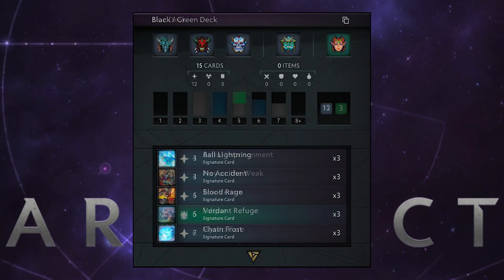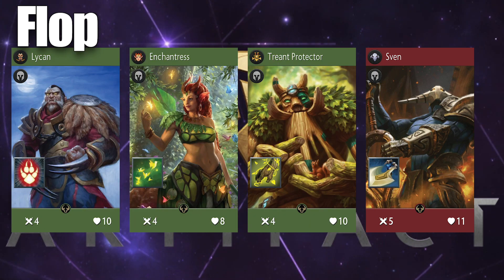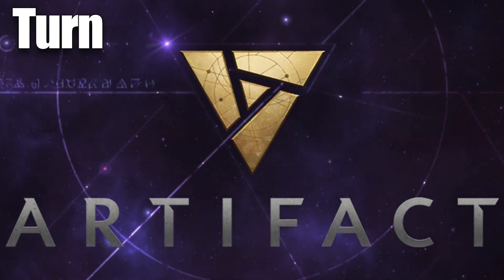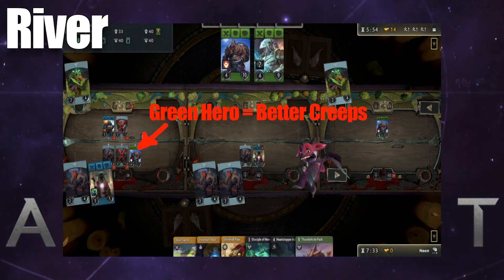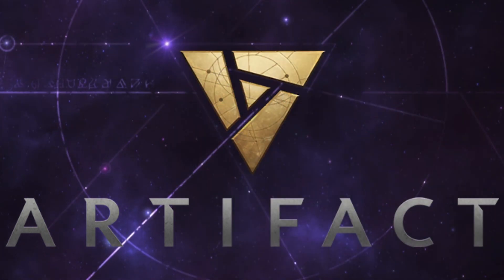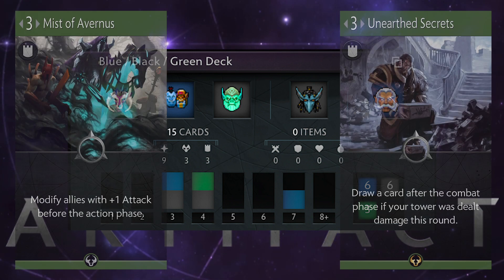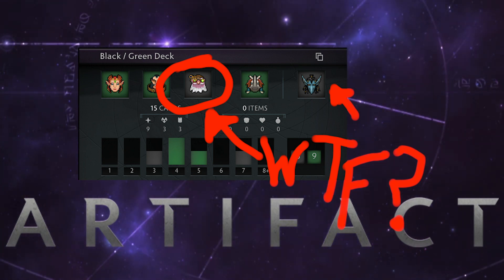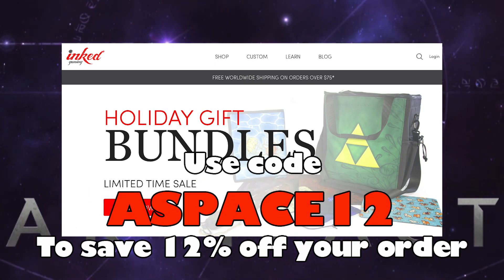Hero Positioning - Learning Artifact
Every Artifact deck needs to choose the order of their hero positioning, but how should you configure them? This video gives an introduction and should be helpful to help learning to improve your draft game.